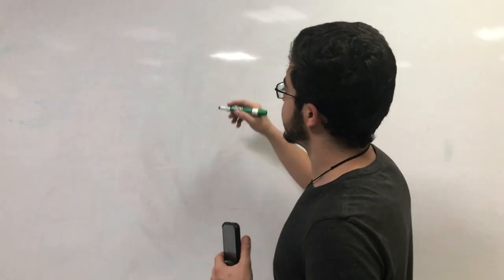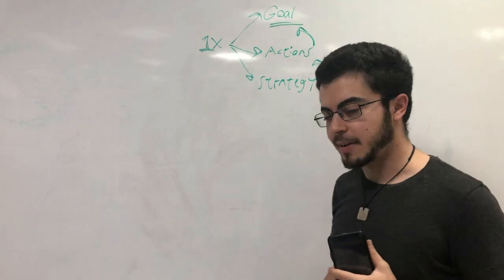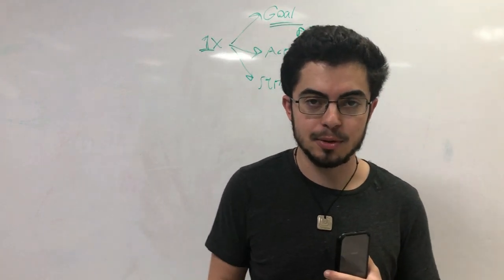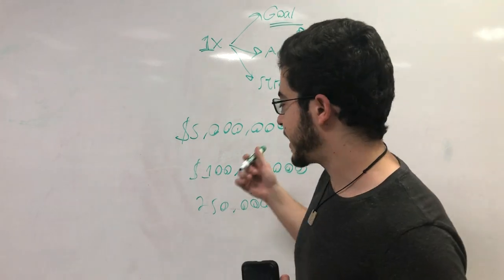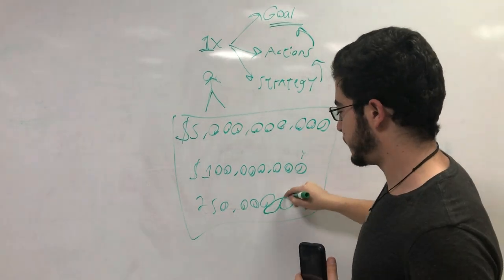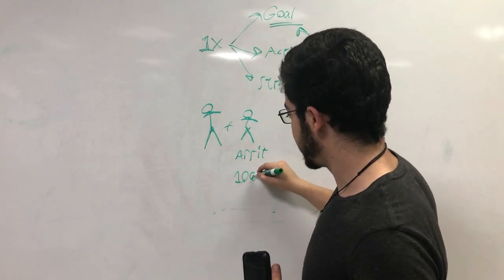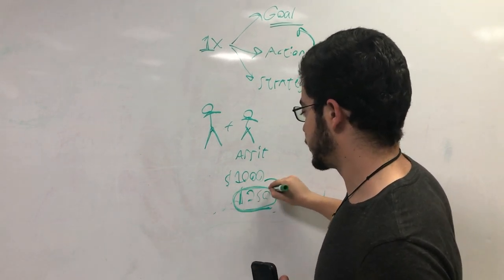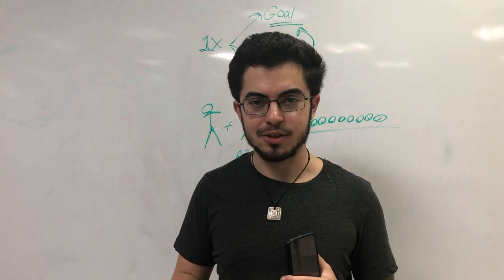Obliterate Your Small Thinking